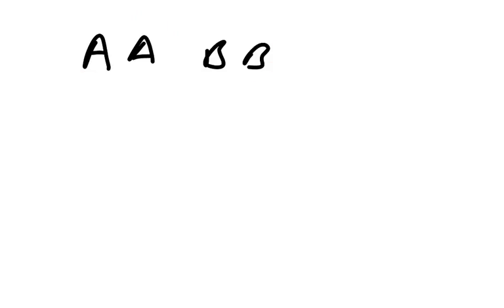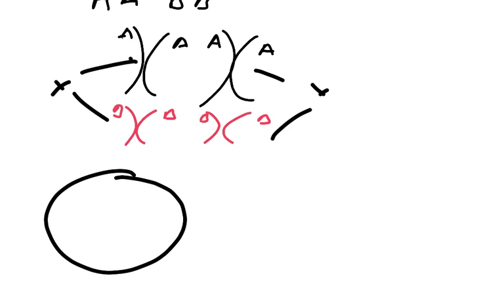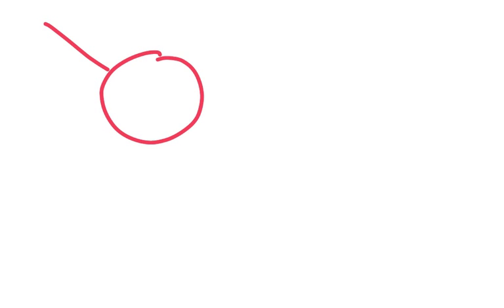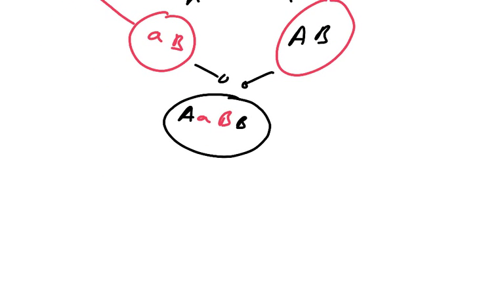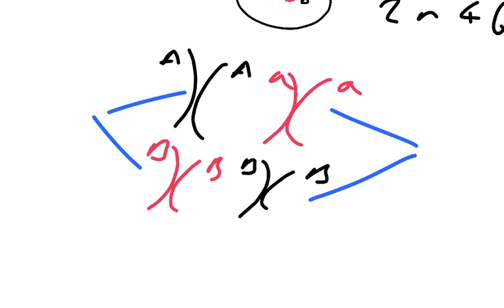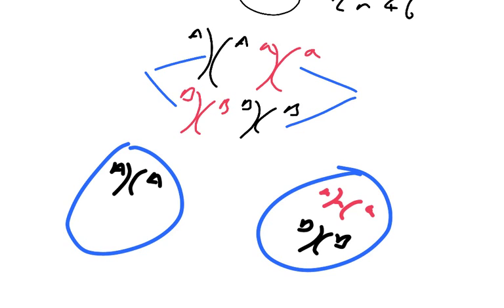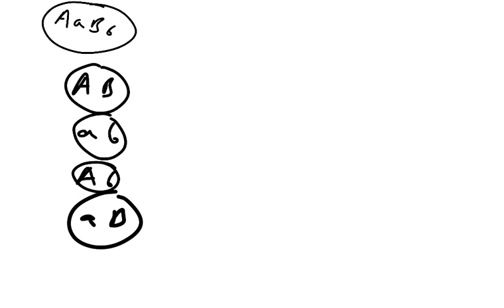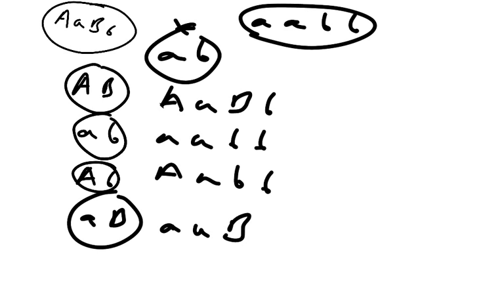Dihybrid cross inheritance l A-level Biology WJEC Mendel BY5 (2017 papers guide on my website)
Dihybrid cross inheritance l A-level Biology WJEC Mendel BY5
Do get in touch if you would like Biology tutoring either online or in person.